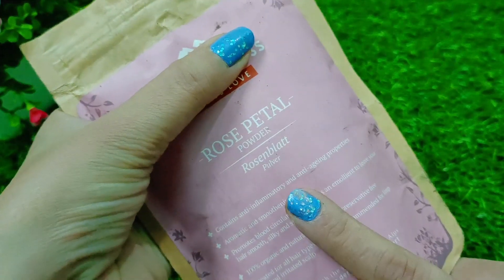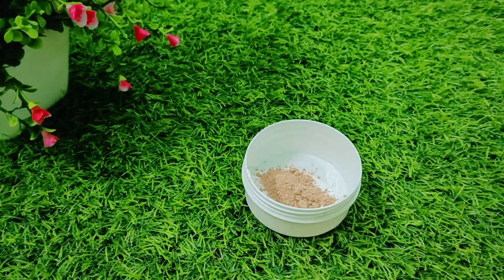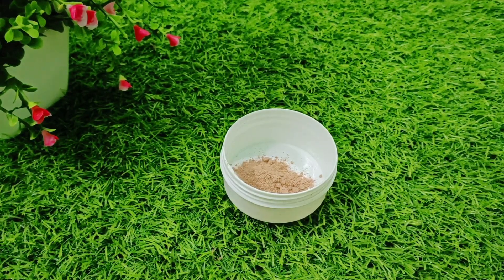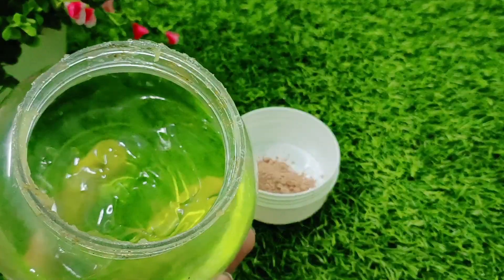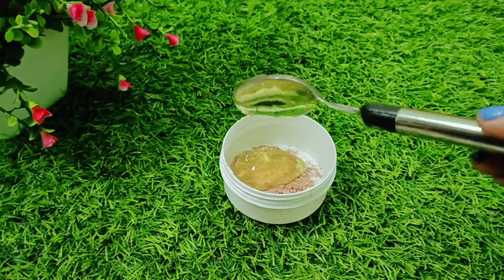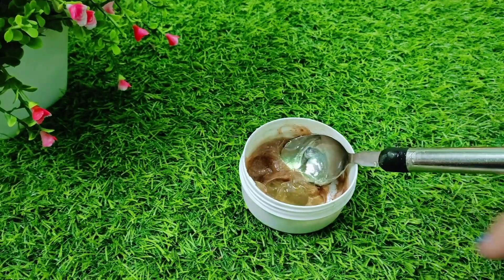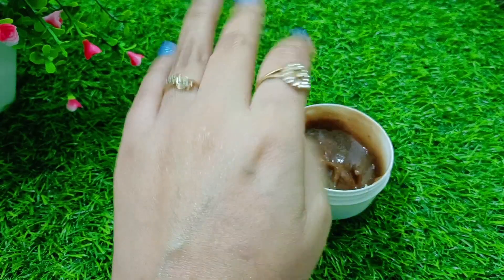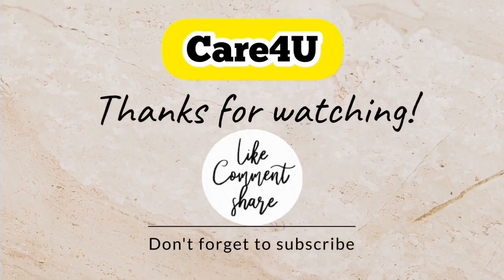ये चेहरा Fair, Spotless और Glowing बना देगा| धूप का कलापन ख़त्म कर चेहरा चमकाए फेसिअल की तरह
Potato Juice Benefits For Skin And Face:
Removes Blemishes and Dark Spots: Application of fresh potato juice on the skin each day using a clean cotton ball helps in removal of blemishes and dark spots on the skin. ...
Hydrates Dry Skin: ...
Treats Eczema: ...
Makes Skin Healthy: ...
Treats Angular Cheilitis:

Aloe vera gel can help you deal with that. It helps your skin in retaining its moisture and gives back its radiance. Not only it reduces the visible wrinkles and fine lines on the face, but it also prevents premature ageing of the skin by improving the elasticity of skin and repairing skin cells.